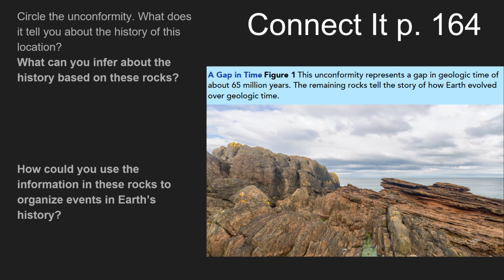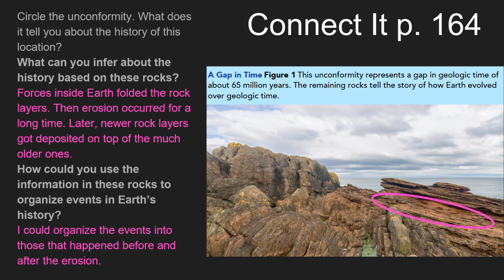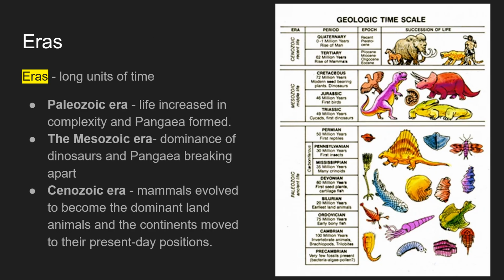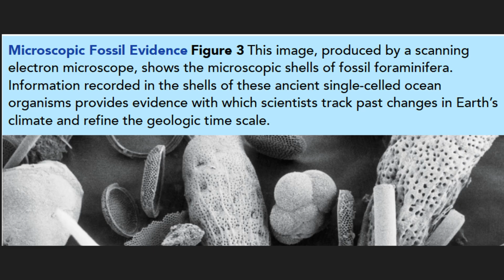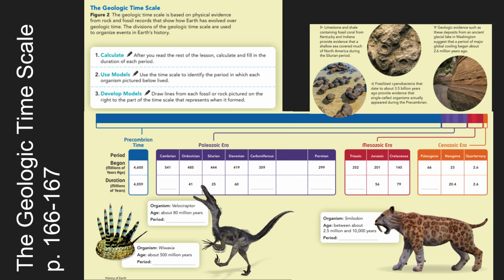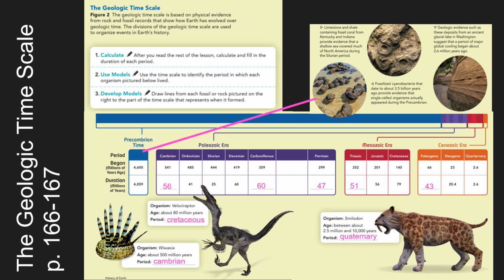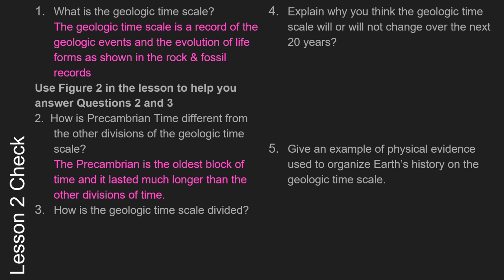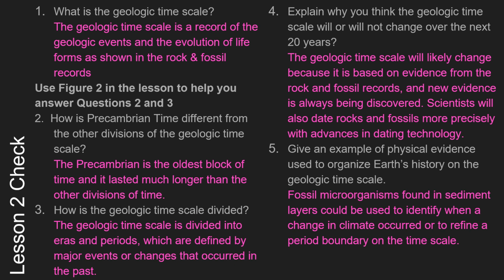Lesson 2 Geologic Time Scale